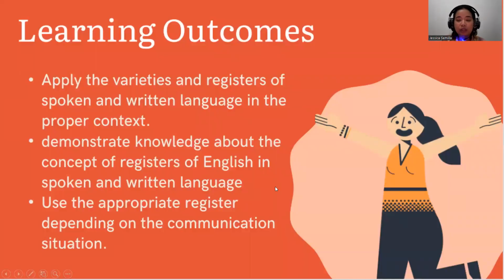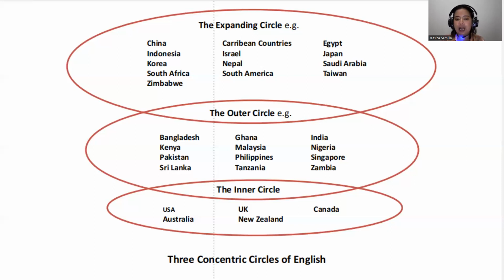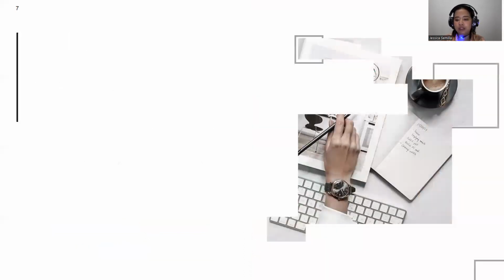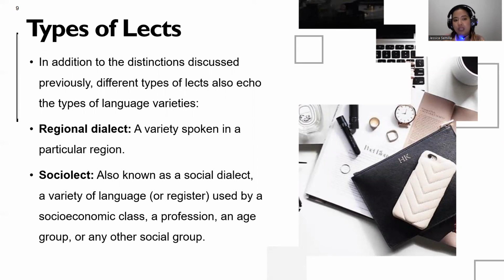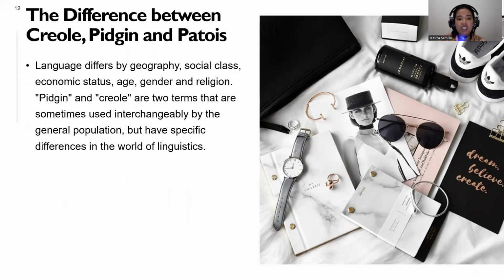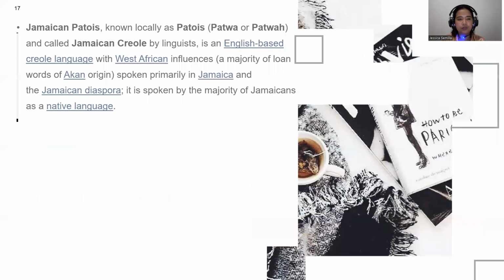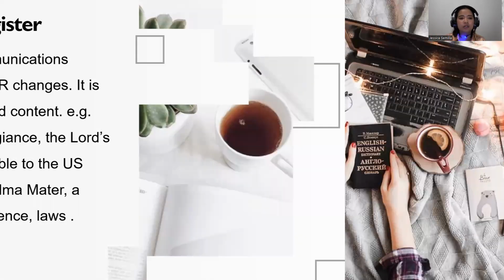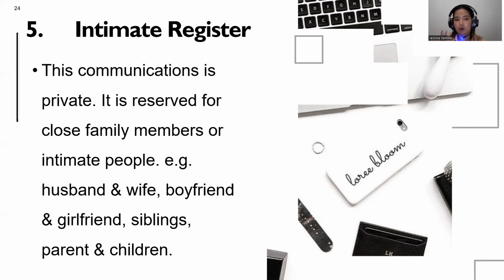Language Variation and Register